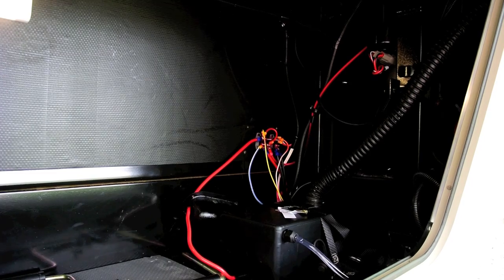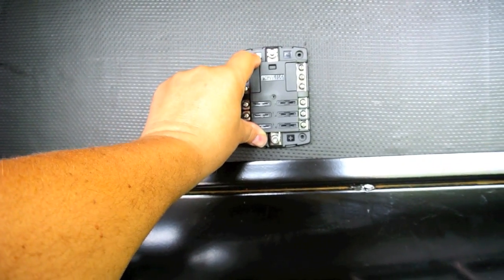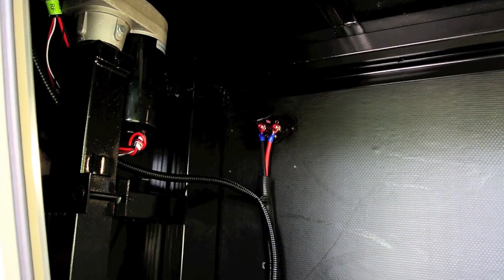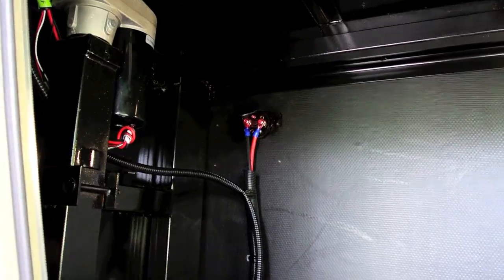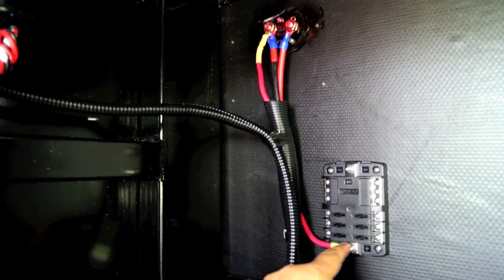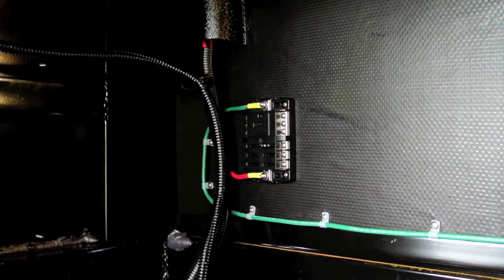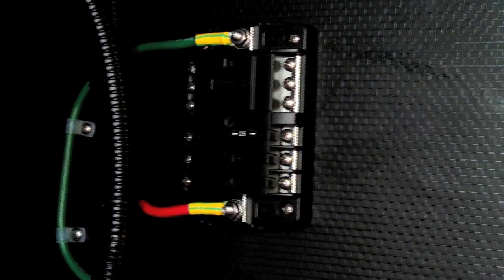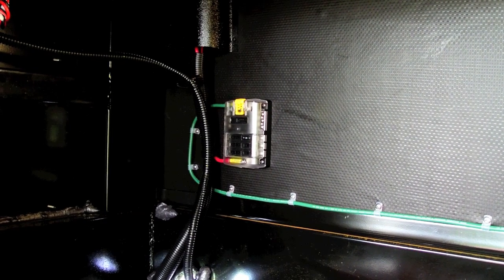Adding a 12V Distribution Panel to the RV.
I have a need to power several items in the front of the RV, including a TPMS repeater and a LED light strip. Unfortunately, there are no available spare circuits in this area that I might do that.  So I am adding a distribution fuse panel so I can power that equipment.